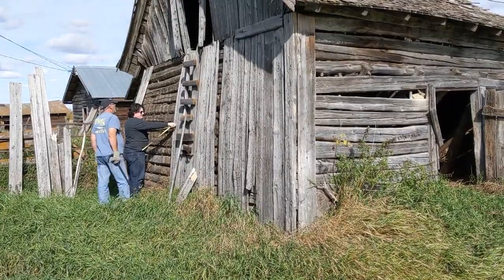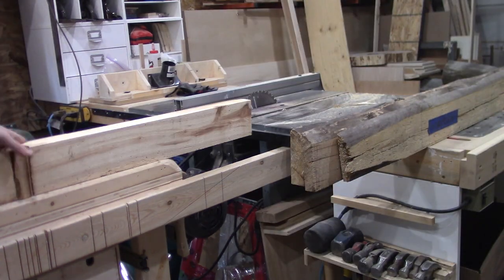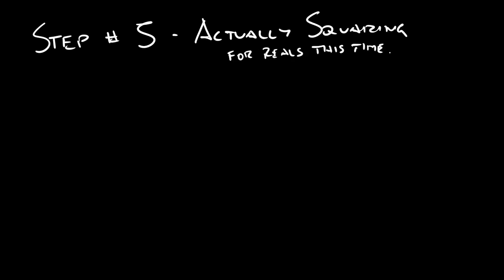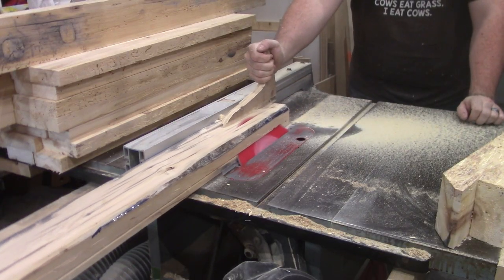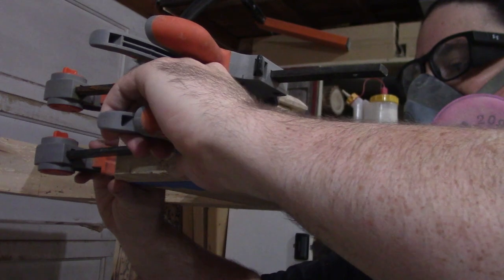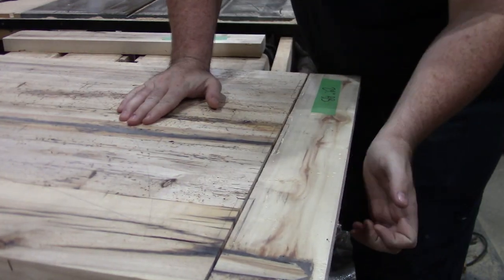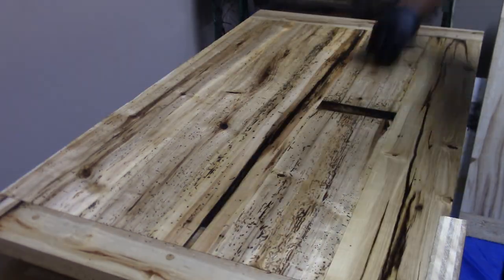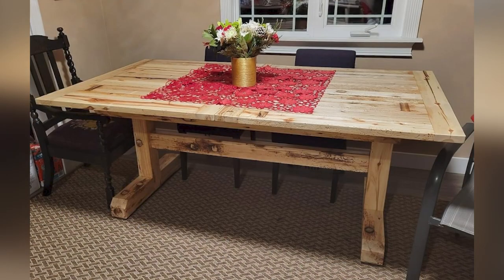Farm to Table - Literally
Hello all! If you've been following my channel, this video is a compilation of the last five table videos that have been posted with some minor edits to allow for better flow. If you're new and want to check out the originals, you can do so right

***MUSIC CREDIT***